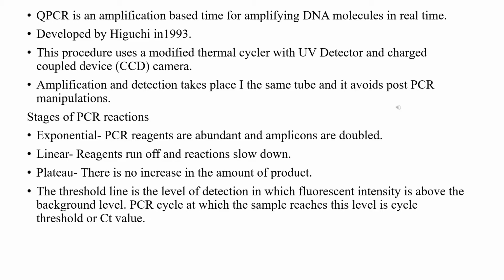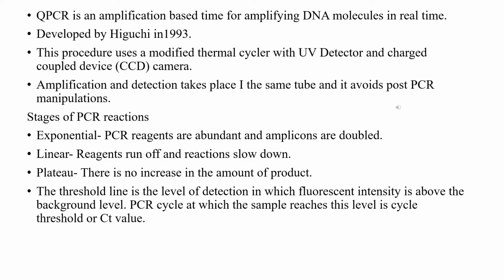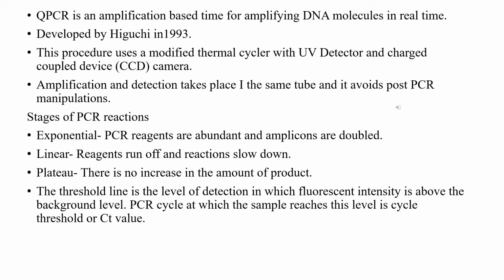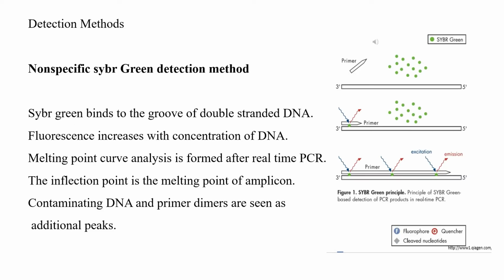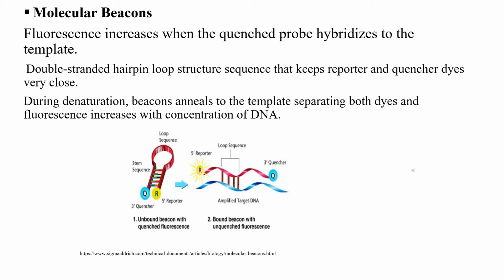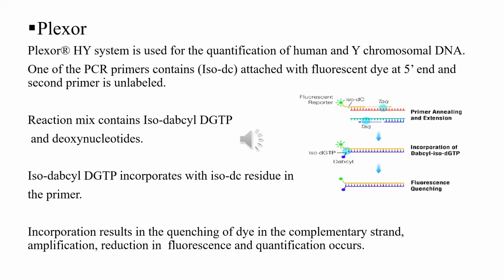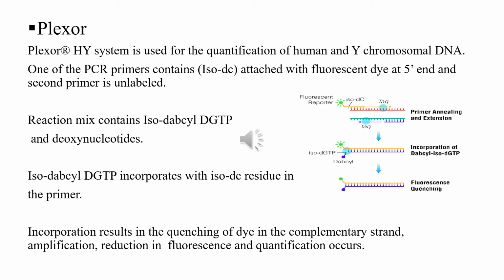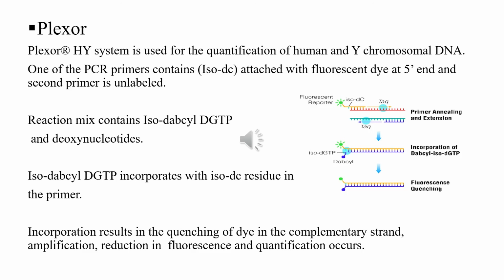Quantitative PCR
Quantitative PCR  (Real-time PCR) is a molecular biology technique for the amplification of targeted DNA molecules in real-time. Real-time PCR is a recently developed technique by Higuchi in 1993. This procedure uses a modified thermal cycler with UV Detector and Charged coupled device (CCD) camera. The procedure measures the amount of amplicon produced in each cycle. Amplification and detection take place in a single tube and eliminates post-PCR manipulations.

Reference Book to know more about Forensic biology